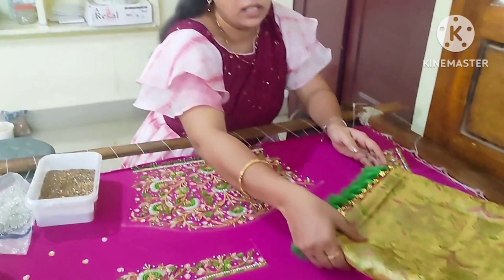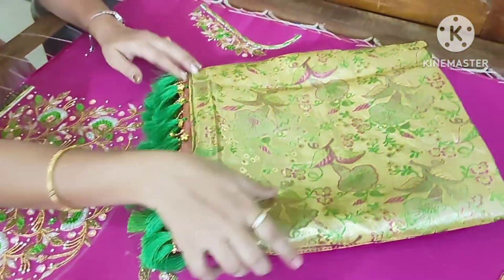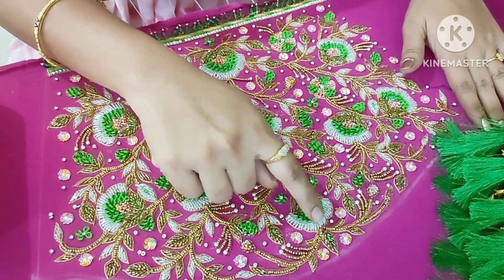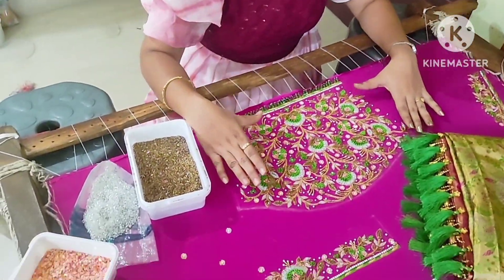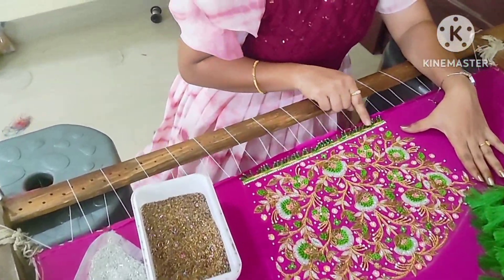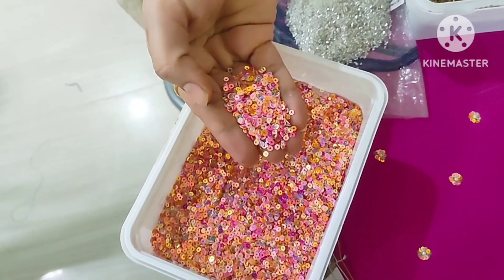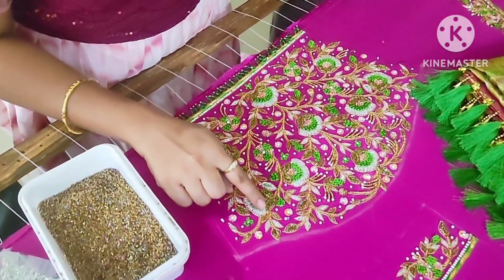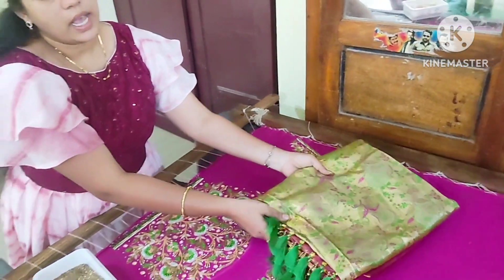maggam latest blouse design /maggam blouse collection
hi andi ఇ వీడియో లో maggam blouse ela, ఏ మెటీరియ ల్ తొ use chesamu అనేది చెప్పాను వీడియో పూర్తిగా చుడండి చూసి ఒక కామెంట్, లైక్ చెయండి మీరు కూడా వర్క్స్ చేయించుకోవాలను కుంటే  మా నెంబర్ 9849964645 కి కాంటాక్ట్ అవ్వండి thank for watching🙏🙏